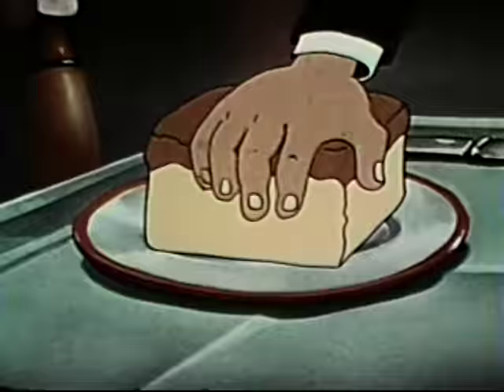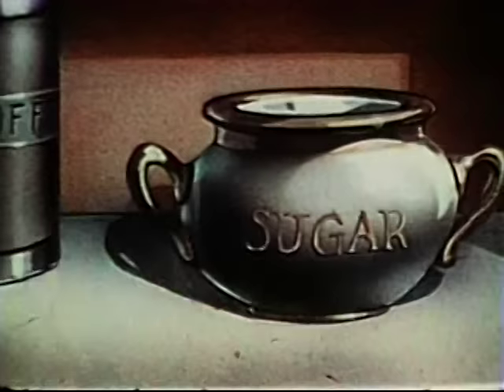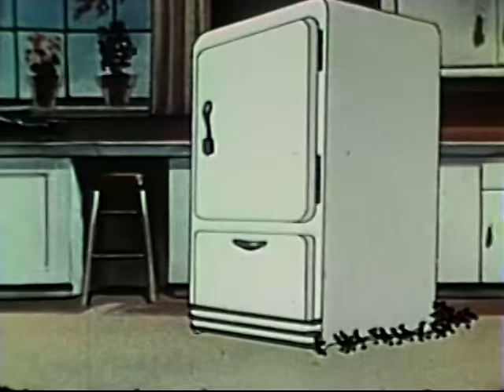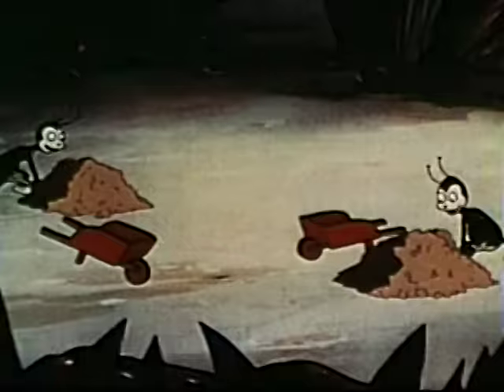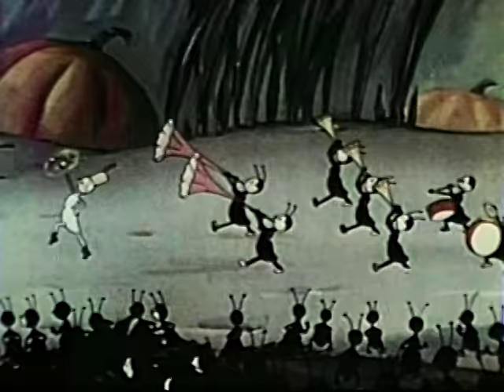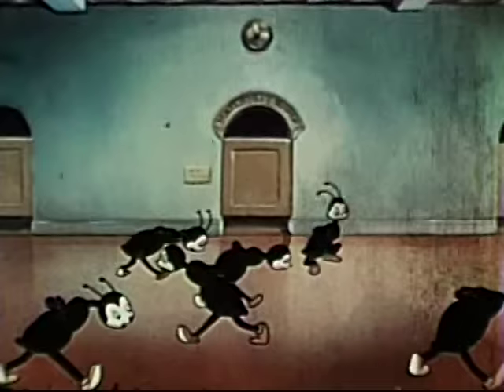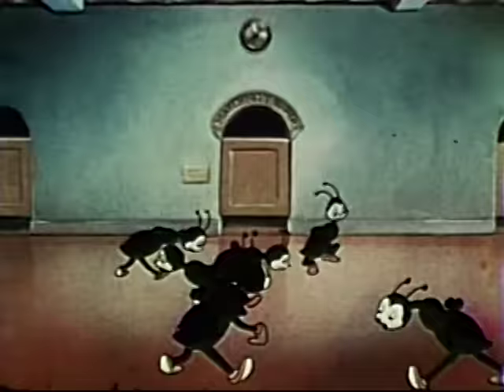Ants in your Pantry-Terrytoon 1945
This one has lots of what Terrytoons are notorious for: cycles! And cycles of the commonest kind: ants harvesting and a baby factory! It also has a voluptuous Queen Ant and a sweetly delivered punchline which may make it worth your trouble. Withheld from television release; presumably because it leaves too many "birds-and-bees" questions unanswered for tiny tots (and their beleaguered parents).